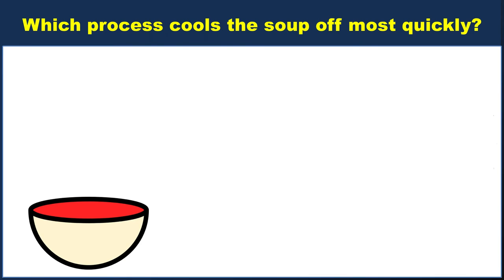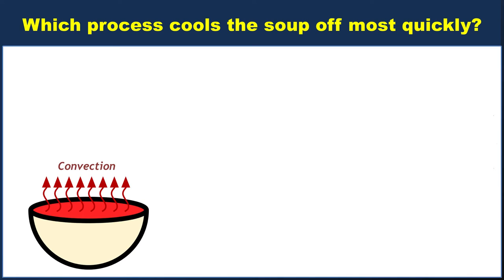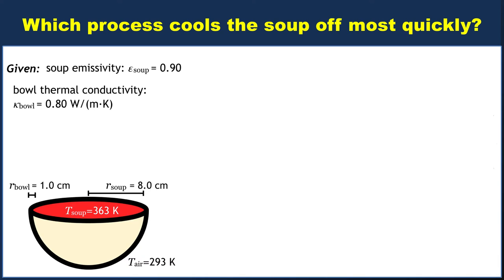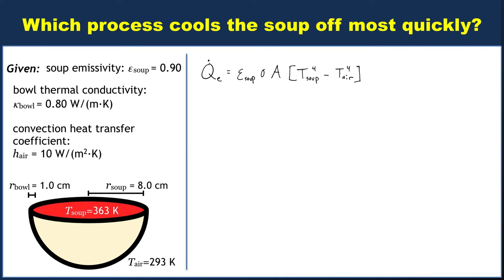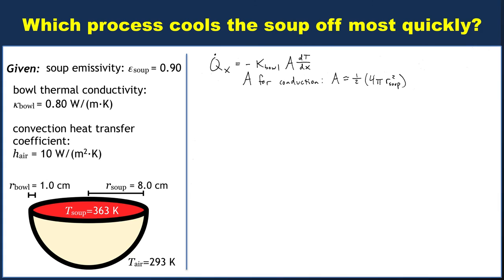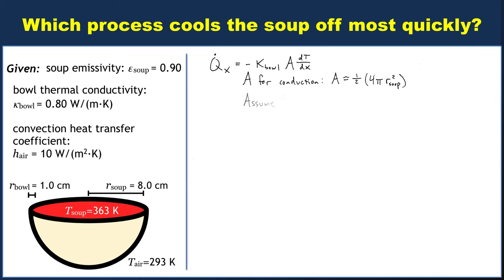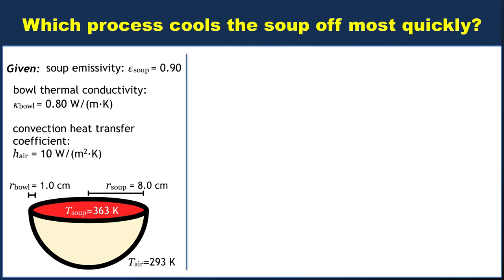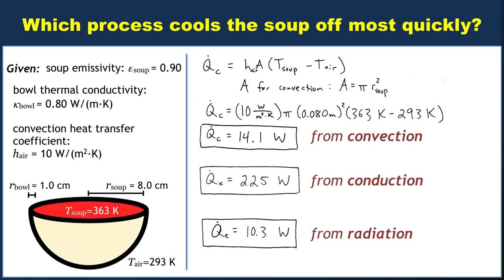Example: Which heat transfer process cools a bowl of soup the fastest?